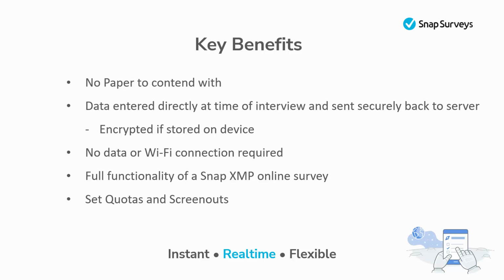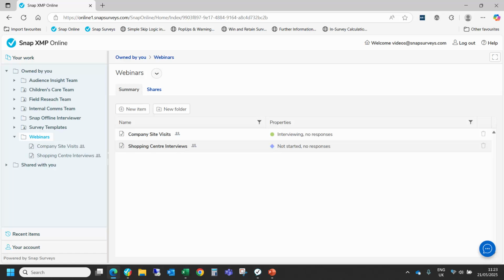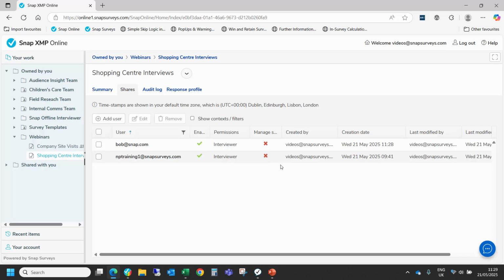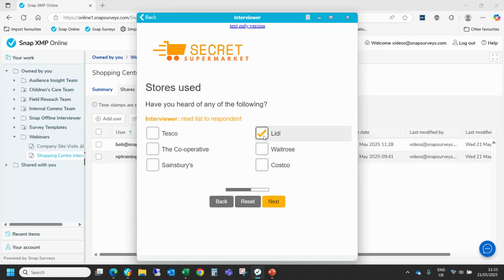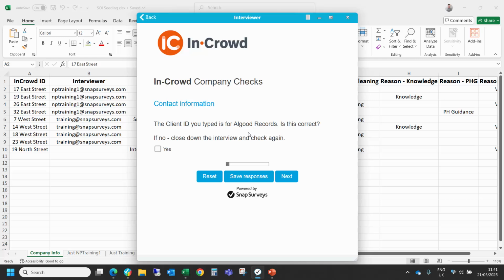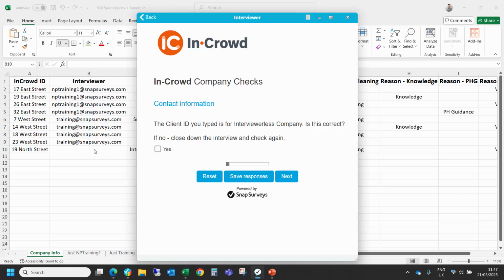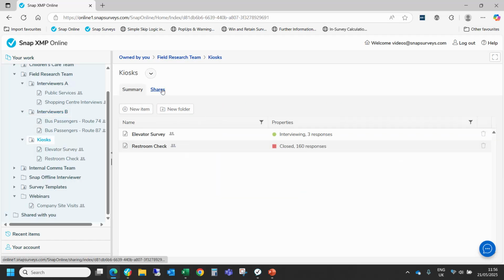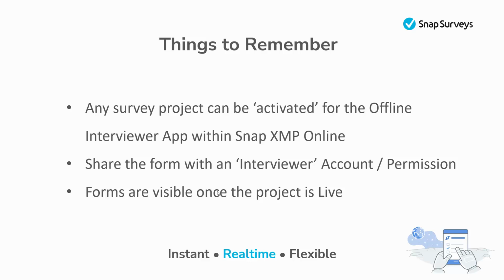Webinar: Snap XMP Offline Interviewer App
In this webinar, Nathan demonstrates The Snap XMP Offline Interviewer app, and how it allows you to run an ‘online’ survey whilst out in the field – even without a reliable internet connection!

With no need to limit functionality – your questionnaire or form offers the full functionality of a Snap XMP-powered online survey.

This includes routed and masked questions.

For face-to-face interviewing, individual interviewers can receive their own database of participants, ensuring there is no crossover between interviewing, with data seeded into the questionnaires to make your life easier.